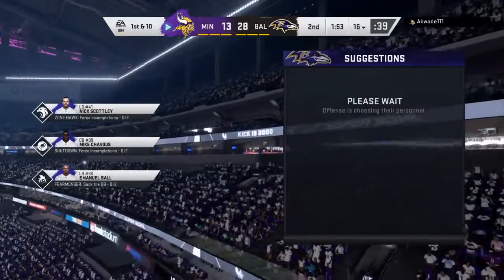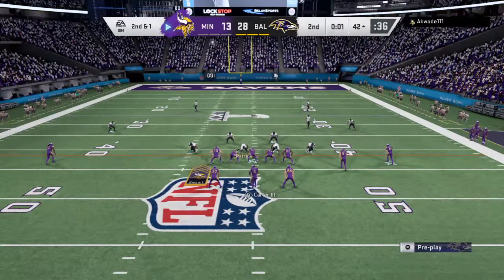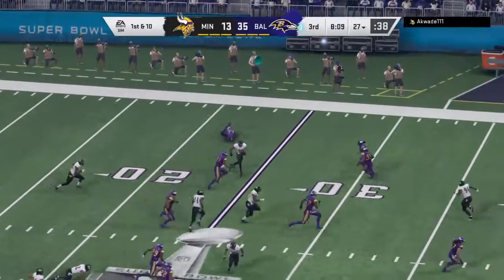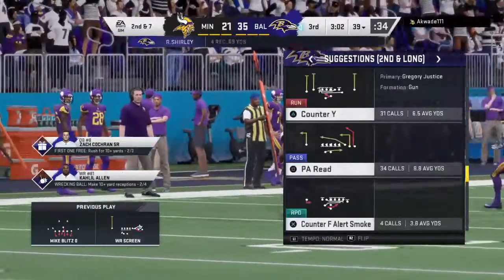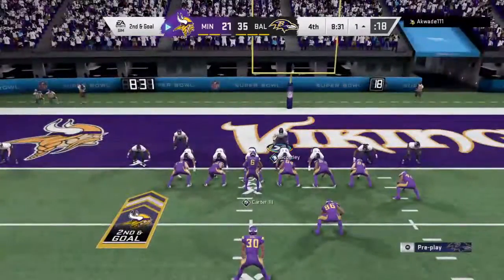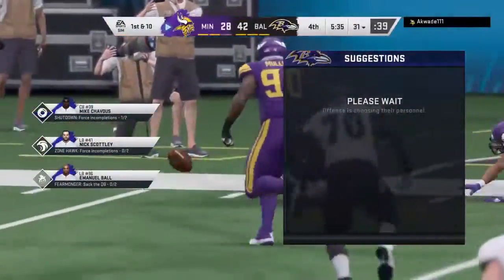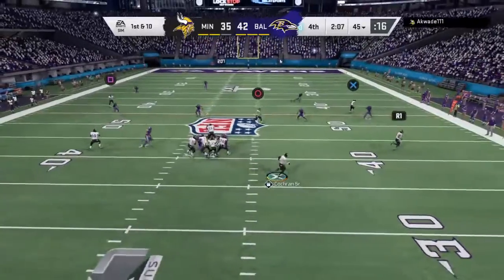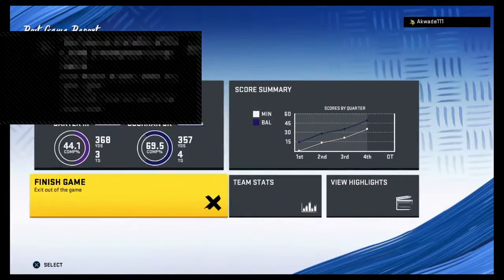STOUDER_22's Live PS4 Broadcast